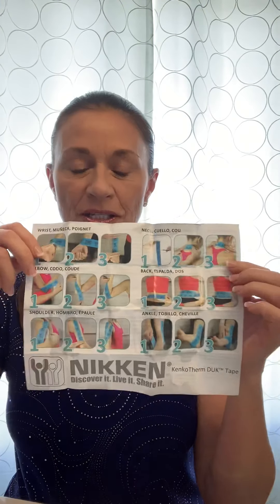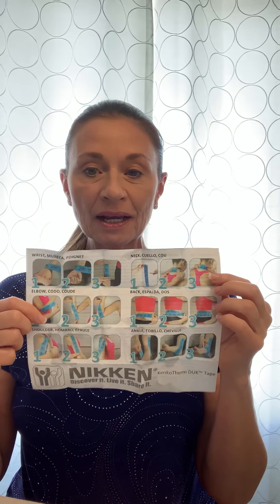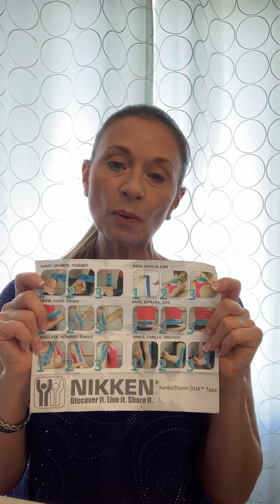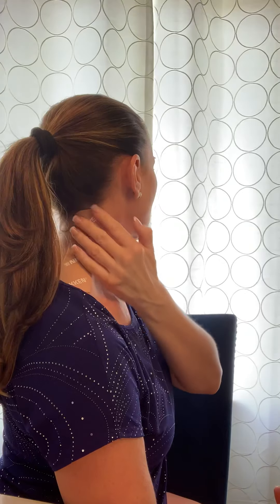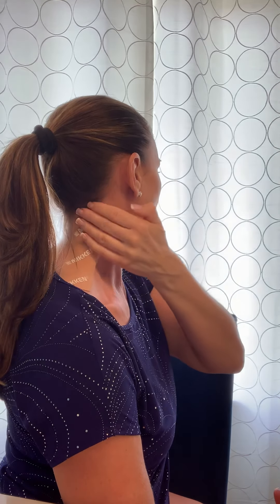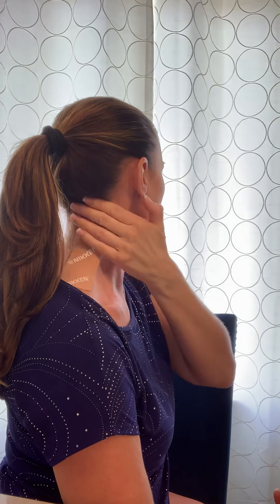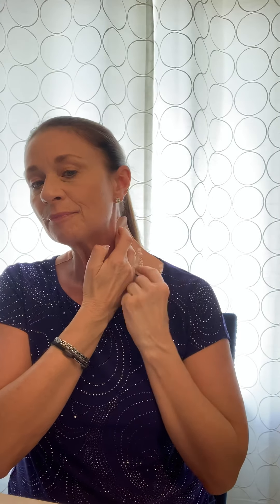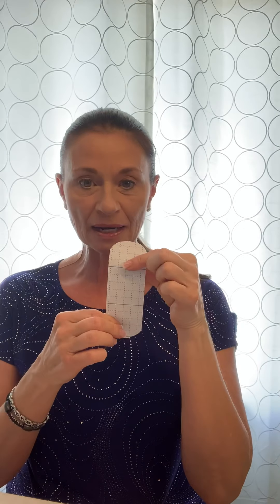Nikken DUK tape and different uses.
Nikken Dynamic Underlayer Kinetic Tape, what I fondly call the “Magic” tape.